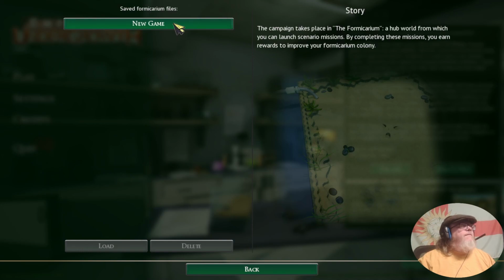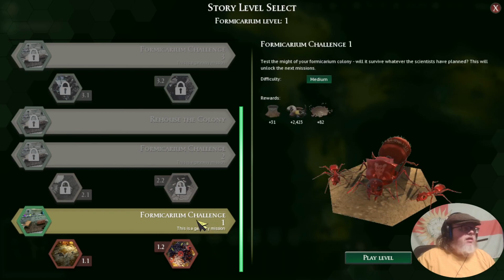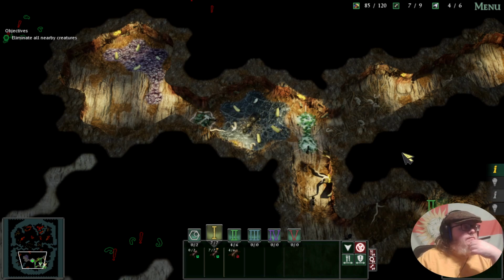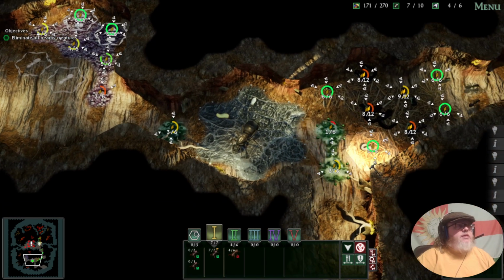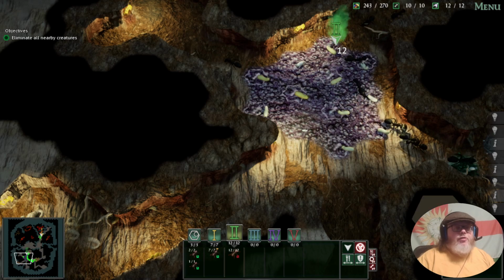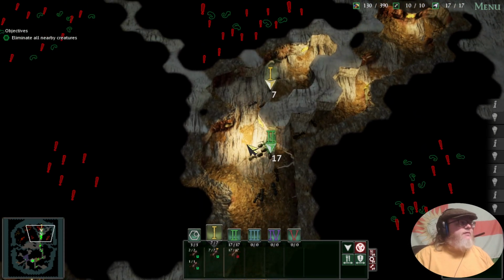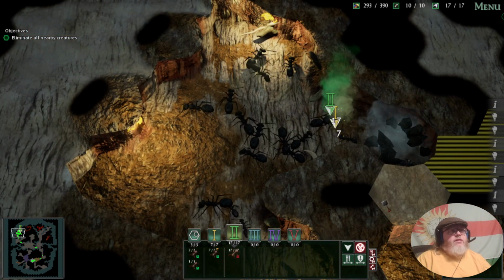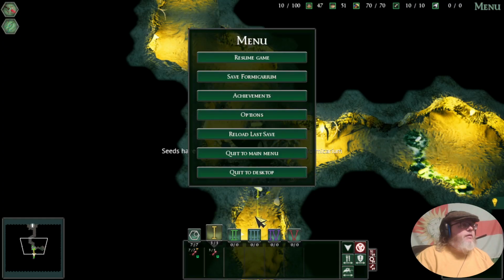Empires of the Undergrowth: What's Bugging Me?, pt 1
What's bugging me? Well it could be all these ants running around in the early access game from Slug Disco Studios, Empires of the Undergrowth. Anyone remember Sim Ant? Well this is like that... but much more advanced. So let's set up a formicarium and go sim some ants!